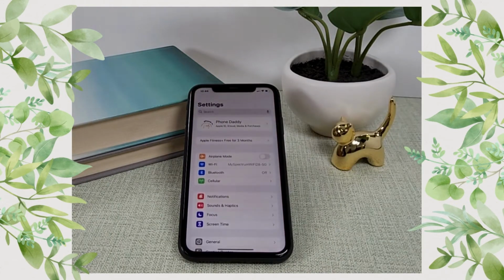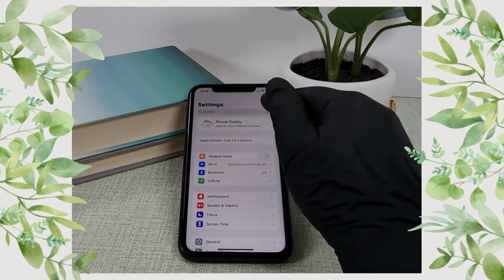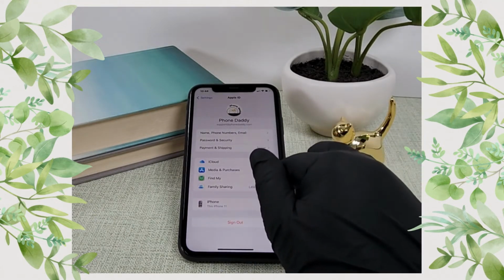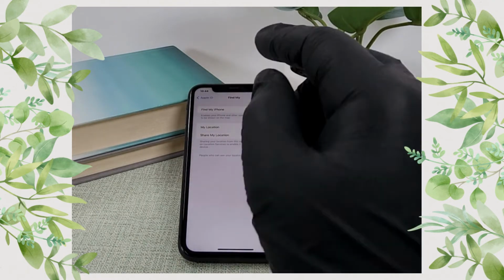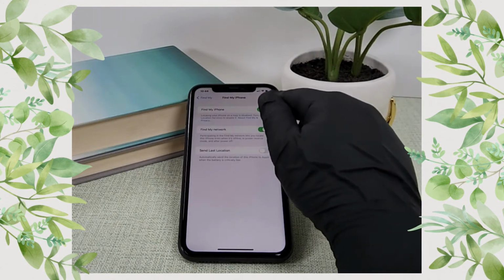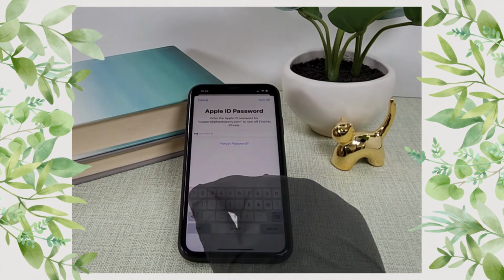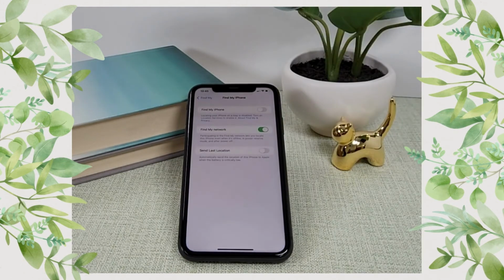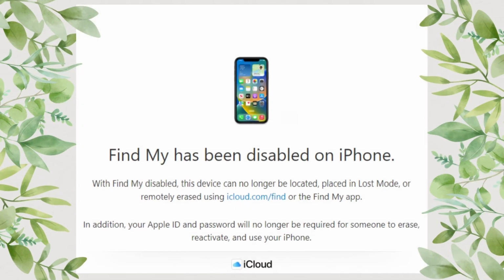How to Turn Off Find My iPhone | Phonedaddy.com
In this video, we are going to demonstrate how to turn off the Find my phone feature on iPhone, iPad, or iPod touch.

Before you start, make sure your device, and connect to Wi-fi or Service Network.

Now let’s go step by step thru the process:
✅ Select Settings
✅ Select your Apple ID account information
✅ Tap Find My
✅ Tap Find my iPhone Slide de button to turn off
✅ Enter your Apple ID Password
✅ Tap Turn Off
✅ Wait until is deactivated

Once the process is completed you will receive an email with the change details, and you will no longer be able to see the location of your device.

Looking to buy a phone 📱?